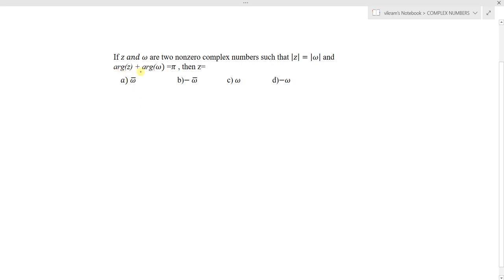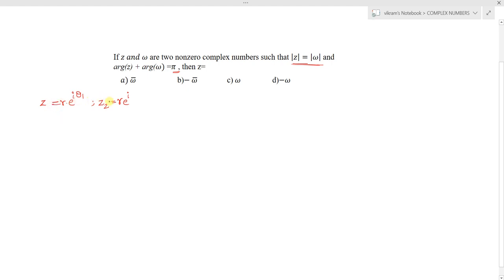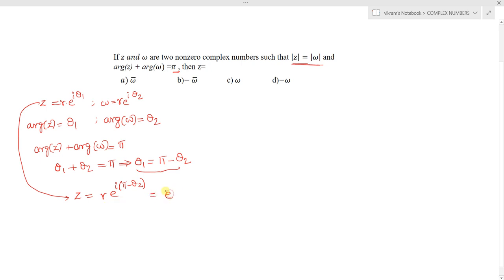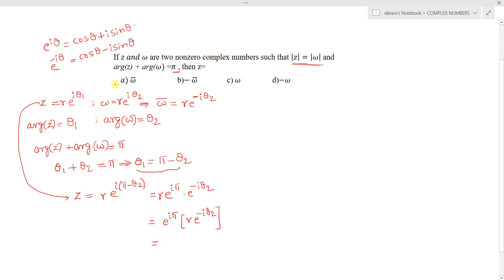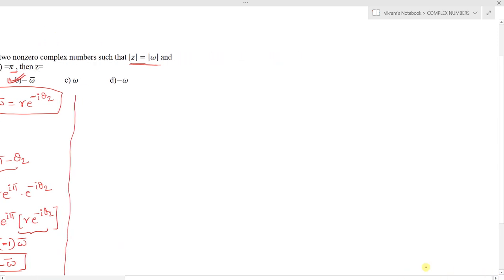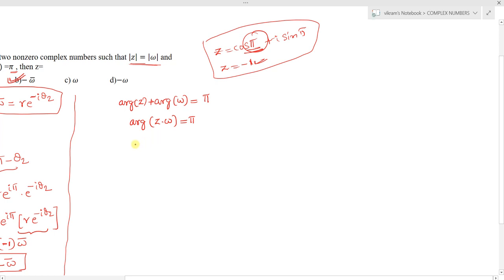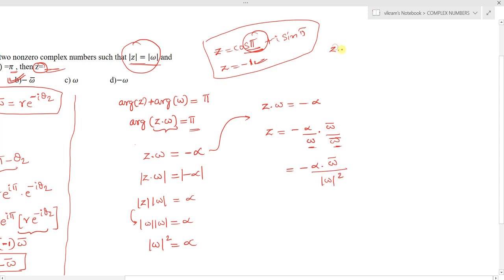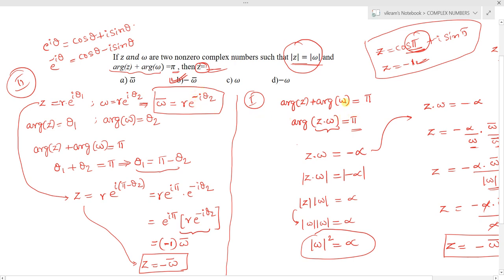If z and ω are two nonzero complex numbers such that z=ω and argz + argω =π , then z= IIT JEE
If z and ω are two nonzero complex numbers such that |z|=|ω| and arg(z) + arg(ω) =π , then z=
 a) ω ̅                     b)- ω ̅               c) ω                d)-ω
problems on argument of complex number